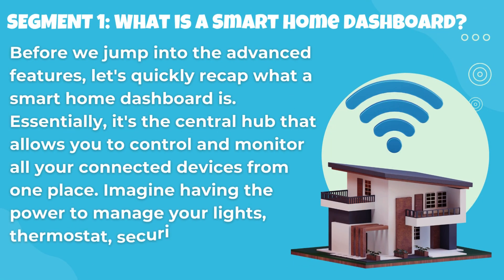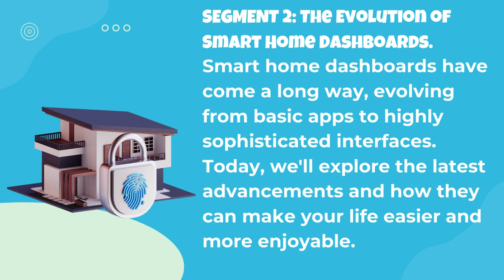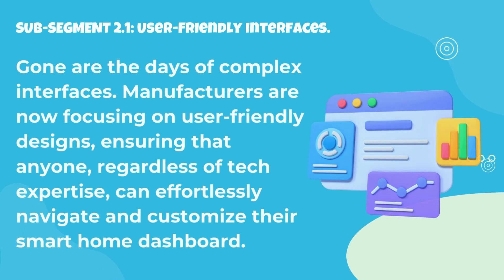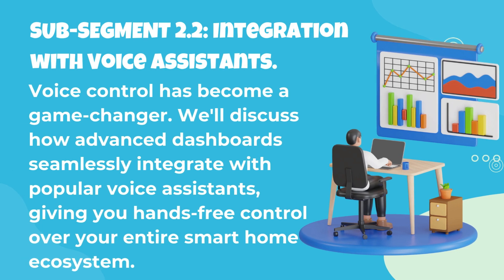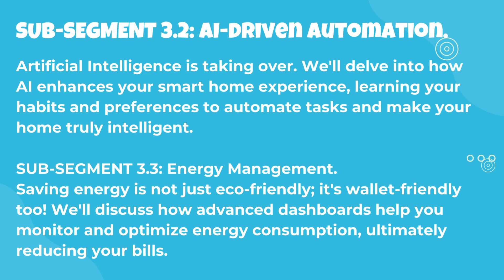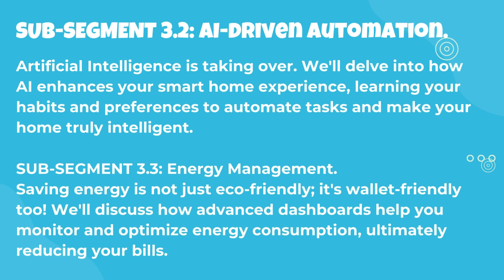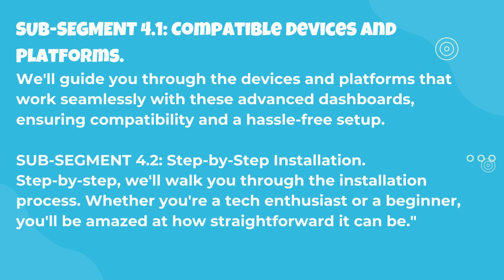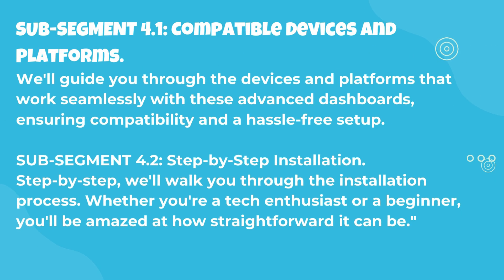Advanced Smart Home Dashboards Made EASY in 2024! [ 6 Smart Home Automation Ideas Using IoT in 2024]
Advanced Smart Home Dashboards Made EASY in 2024!

🏡 Transform your living space with the latest in smart home technology! In this video, we dive deep into the world of Advanced Smart Home Dashboards and make the seemingly complex easy for everyone. Whether you're a tech enthusiast or a beginner, this guide will help you create a seamless and efficient smart home experience.

🌐 Explore the possibilities of advanced automation and control with our step-by-step tutorial on setting up Smart Home Dashboards. From integrating smart devices to creating custom scenes, we've got you covered! Learn how to effortlessly manage your lights, thermostats, security systems, and more from a centralized dashboard.

🔧 In this video, we cover:

Smart Home Dashboard Basics
Integration of Various Smart Devices
Creating Custom Automation Scenes
Voice Control Integration
Security and Privacy Measures
User-Friendly Interface Customization

🚀 Elevate your smart home experience and stay ahead of the curve with our comprehensive guide. Whether you're using platforms like SmartThings, Home Assistant, or others, we provide insights that are adaptable to various systems. It's time to simplify and enhance your daily routines!

🔗 Don't forget to check out the accompanying blog post for additional resources and links to the products mentioned in the video.

Important Tags:
Advanced Smart Home Dashboards Made EASY
advanced smart home ideas
advanced smart home
dashboard smart home
smartsheet advanced dashboards
create smart home dashboard
diy smart home dashboard
home automation dashboards
smart home dashboards
excel advanced dashboards
r dashboards
r dashboard examples
z advanced computing
most advanced smart home